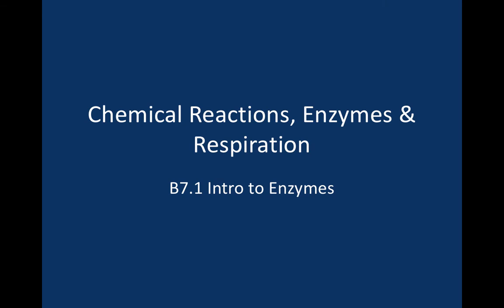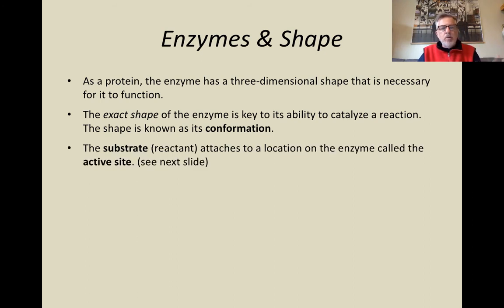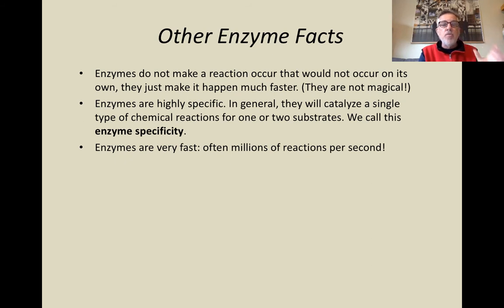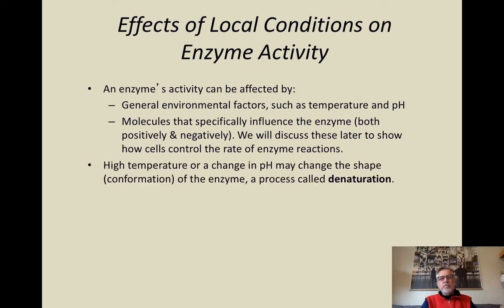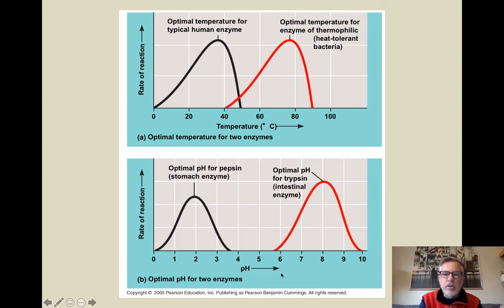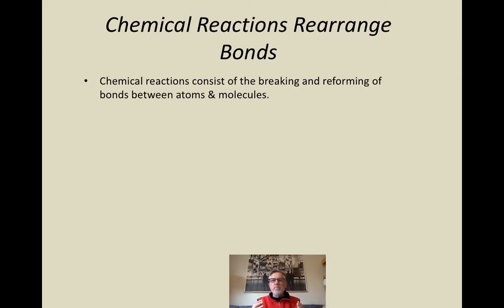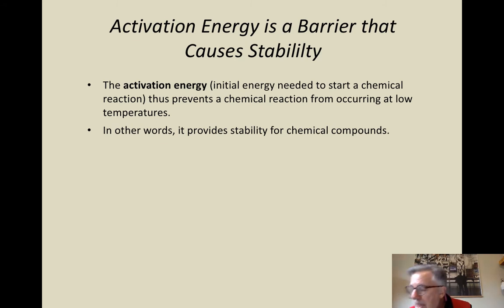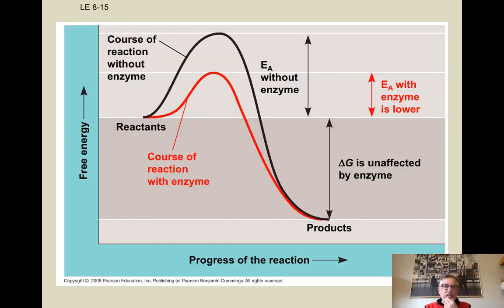B7-1 Intro to Enzymes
As a prelude to understanding cellular respiration and photosynthesis, I discuss enzymes and how they function.